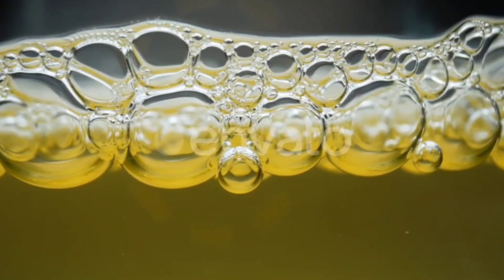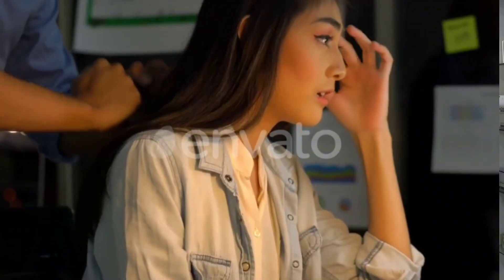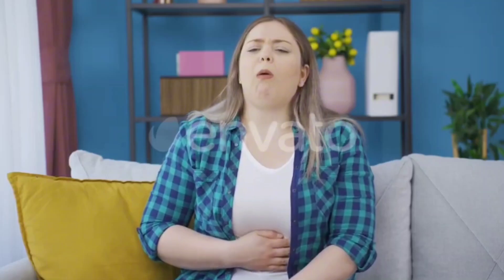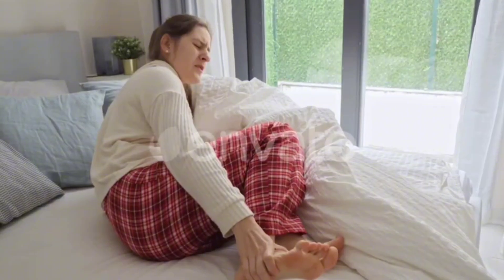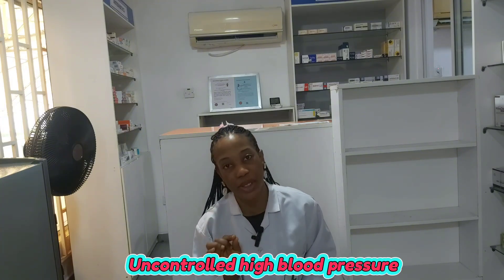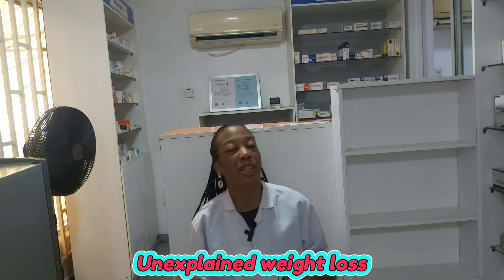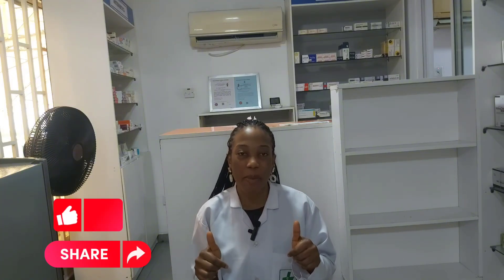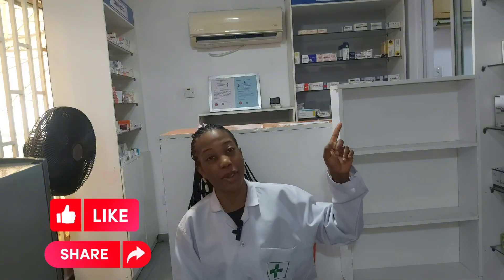13 Early Signs of Kidney Failure You Might Be Ignoring Daily (Pharmacist Explains)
Kidney failure doesn’t happen overnight—your body gives early warning signs. In this video, pharmacist Pharm Neme explains 13 silent signs of kidney failure you might be ignoring daily. From changes in urination to hidden symptoms like fatigue, swelling, and high blood pressure, learn how to spot the clues early and protect your kidneys. Early detection is key—don’t ignore these warning signs!